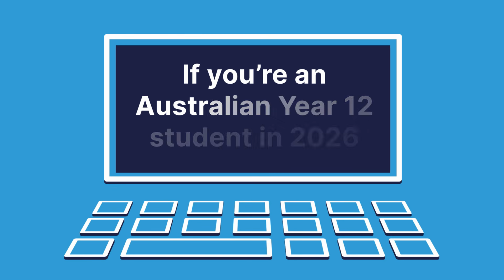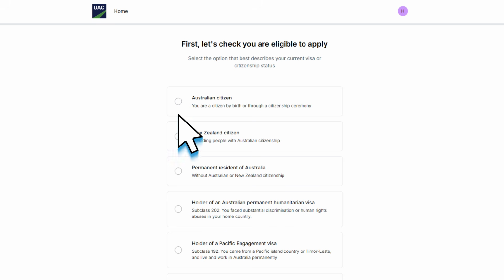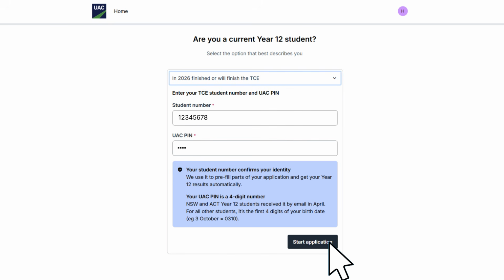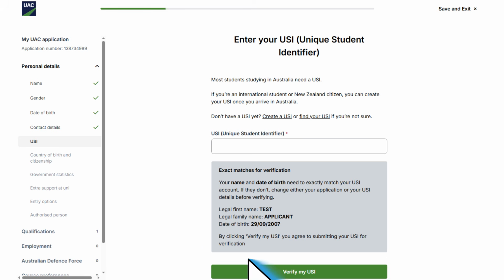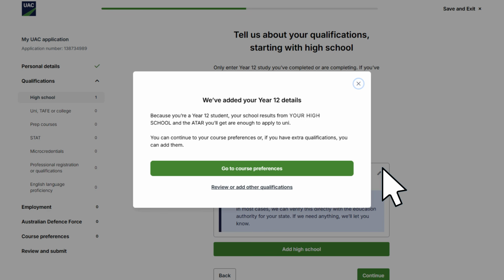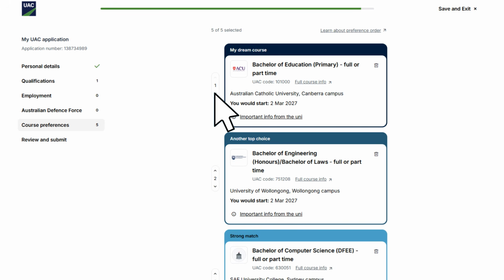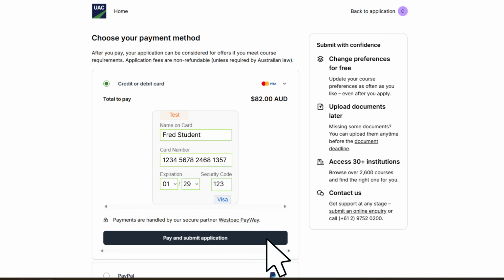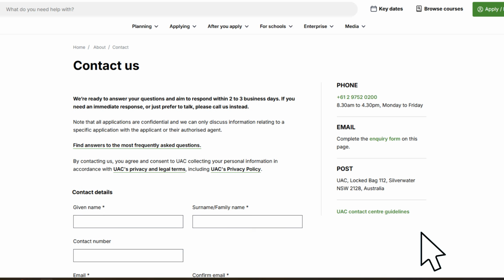How to apply for uni through UAC as a Year 12 student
Step-by-step guide for domestic Year 12 students applying to university through UAC.

If you’re thinking about studying at uni or college, UAC is here to help